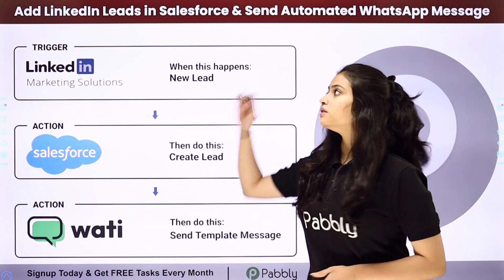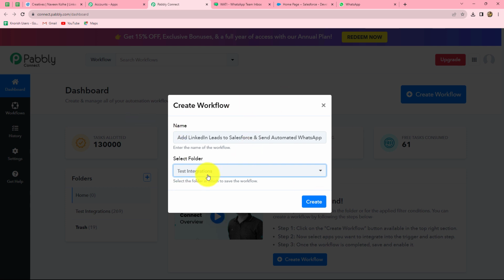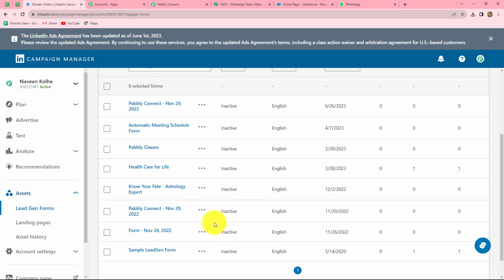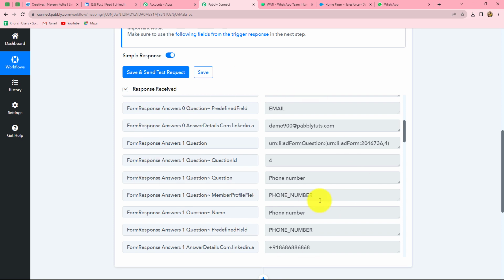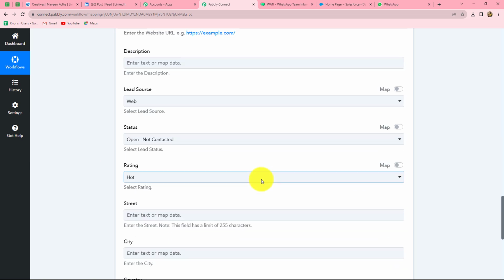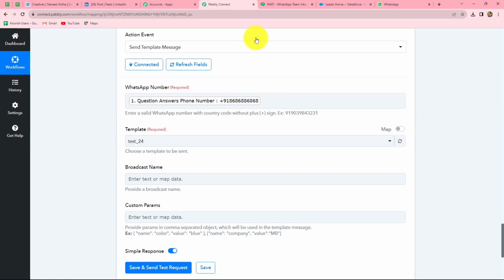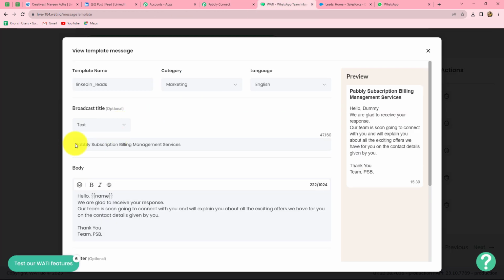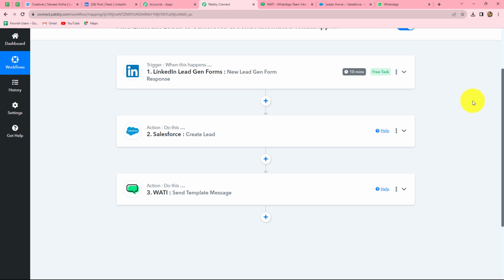Add LinkedIn Leads to Salesforce & Send Automated WhatsApp Messages | Lead Generation #19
In this comprehensive tutorial, we'll walk you through the process of seamlessly adding your LinkedIn leads to Salesforce and sending automated WhatsApp messages. This powerful integration is achieved through the use of Pabbly Connect, Salesforce, and WhatsApp.

Explore the capabilities of this integration, which allows you to efficiently manage and nurture your LinkedIn leads within the Salesforce CRM. Additionally, you'll learn how to set up automated WhatsApp messages to enhance your lead engagement strategy.

1. Automation: Pabbly Connect offers automation capabilities that can help you automate mundane and repetitive tasks. This allows you to save time, money and resources.

2. Integration: Pabbly Connect provides a wide range of integrations so that you can connect different web services with each other. This helps you to create smarter workflow processes and make your business more efficient.

3. Security: Pabbly Connect takes security seriously and provides an industry-standard security system to protect your data and applications.

4. Scalability: Pabbly Connect is highly scalable and allows you to easily add new applications and services to your workflow.

 5. Cost-effective: Pabbly Connect is cost-effective and provides plans for different business sizes.